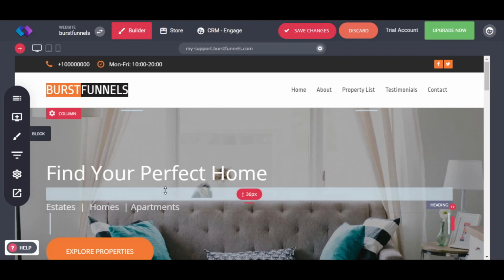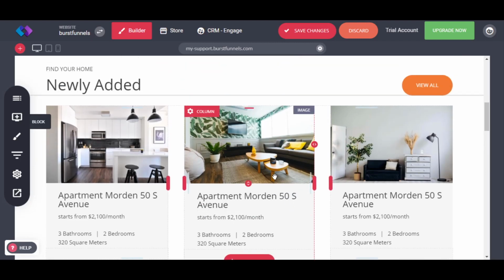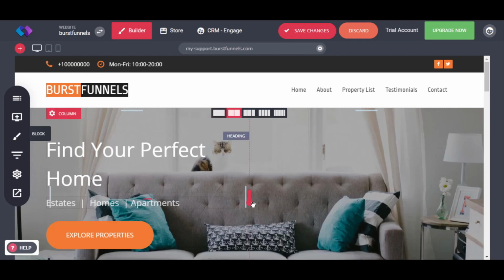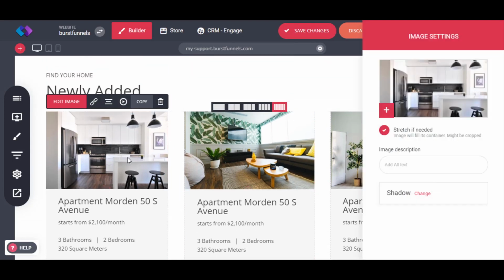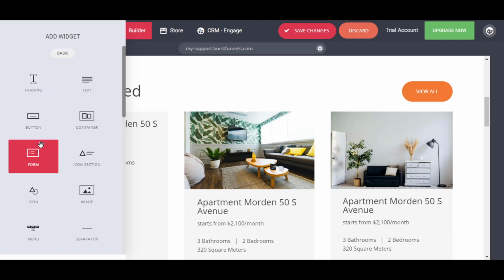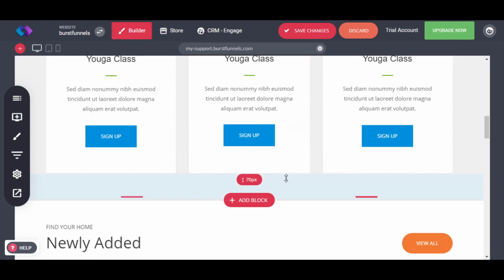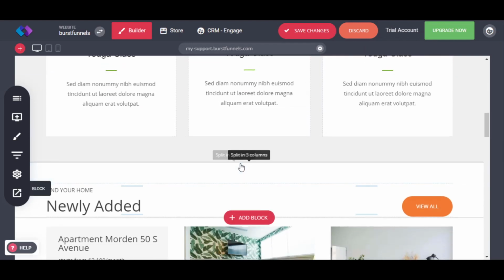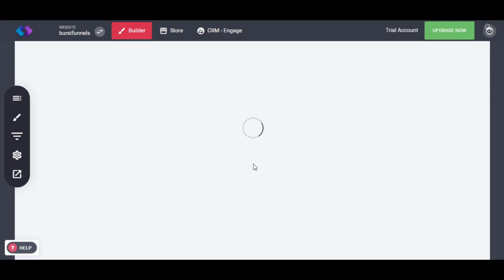Edit Your Website and Funnel Pages with Burst Funnels Builder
Burst Funnels Page Editor allows users to easily edit their Websites and Funnels with ease using Drag and Drop Widgets that are very easily customisable. Learn how to master the basics of Burst Funnels.